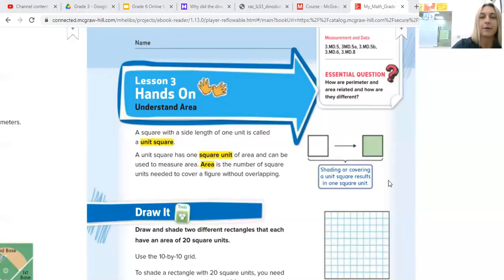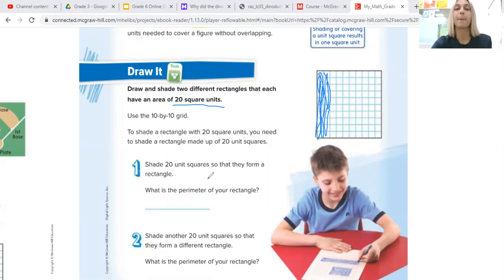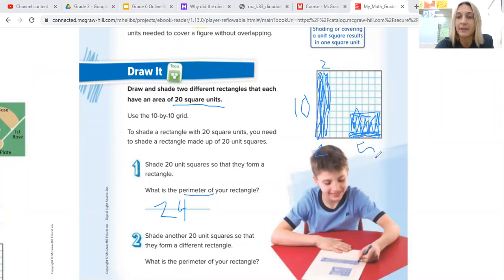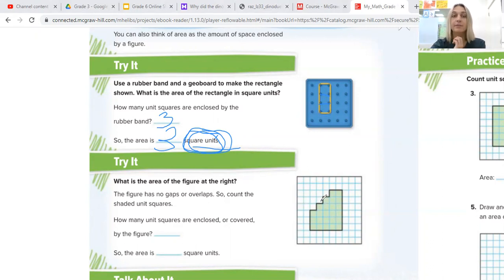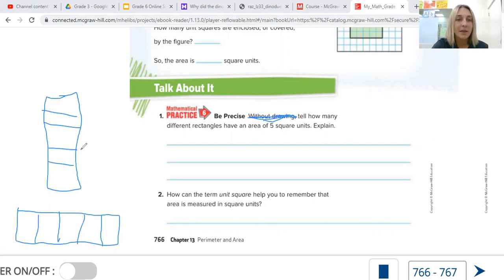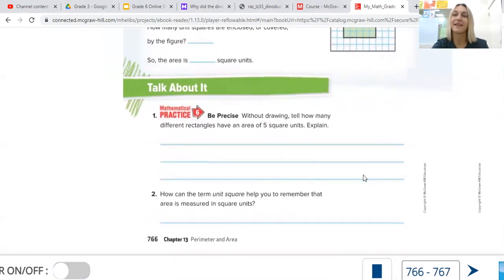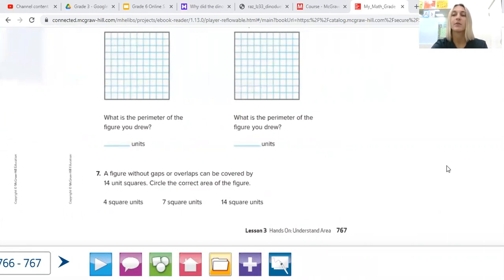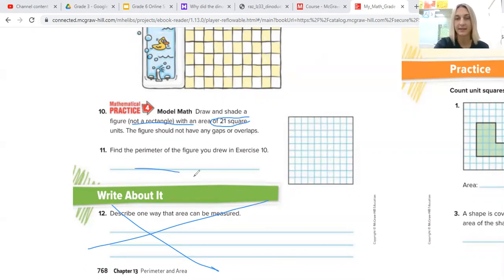Grade 3 Math 6/17 & 6/21